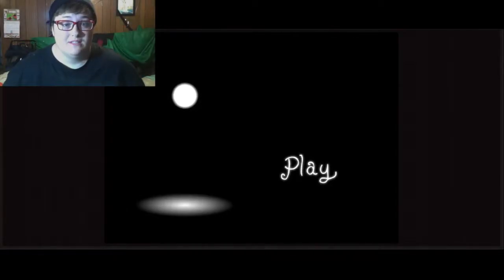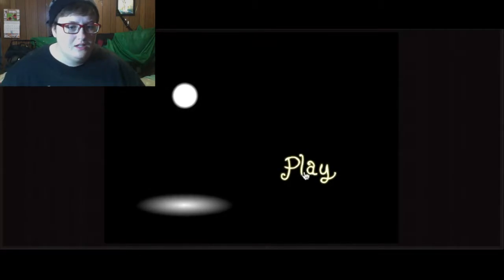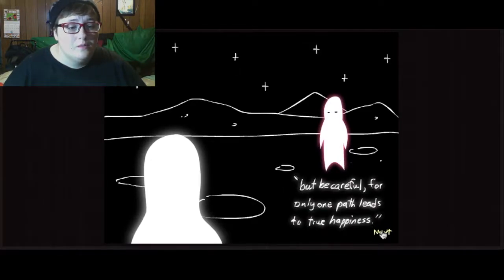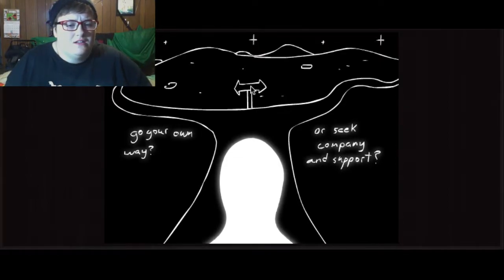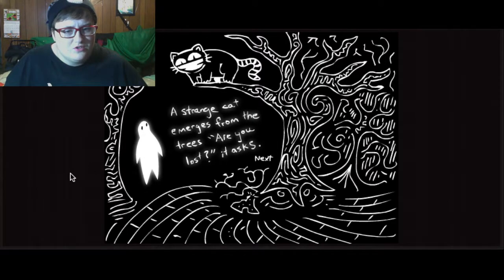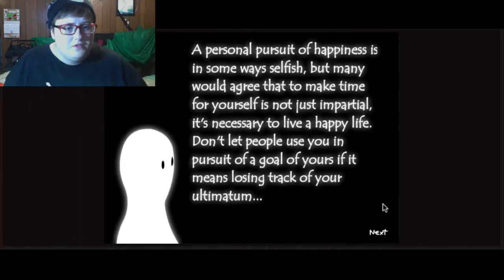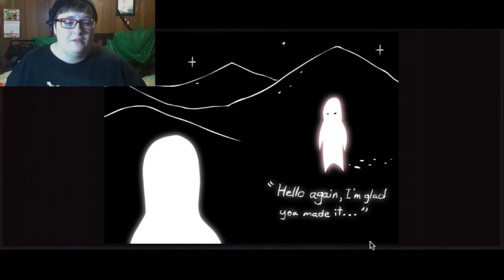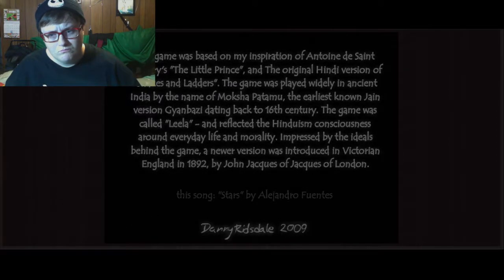Life and Morality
This game was short, but I feel like it has big implications for such a tiny game.

Check out my blog on secular ethics and other things at atheismintro.blogspot.com